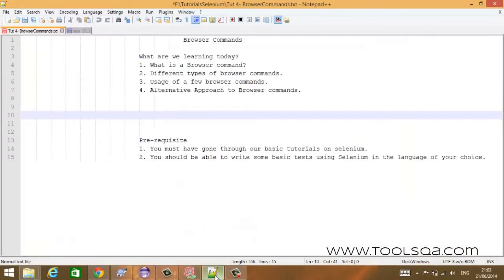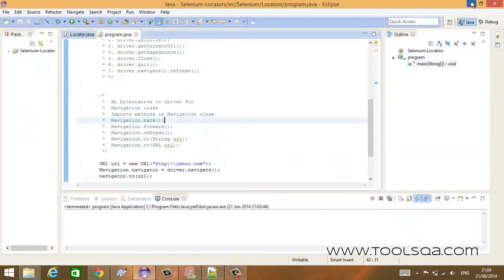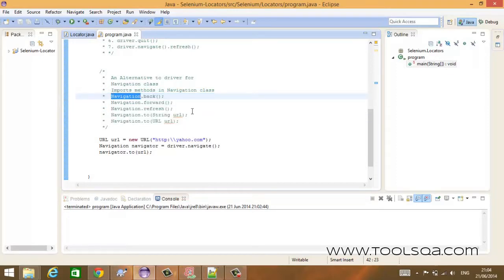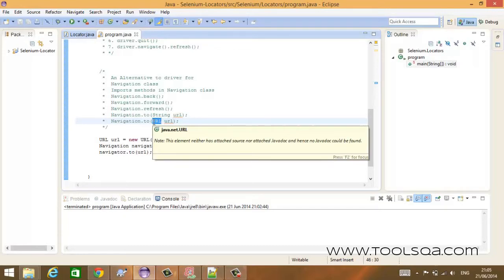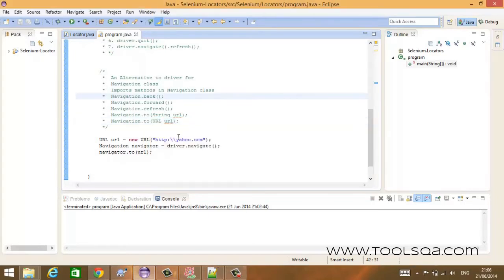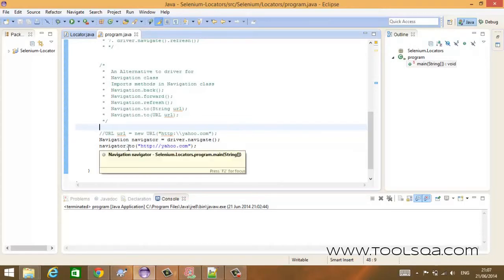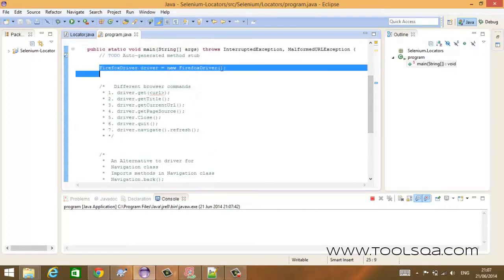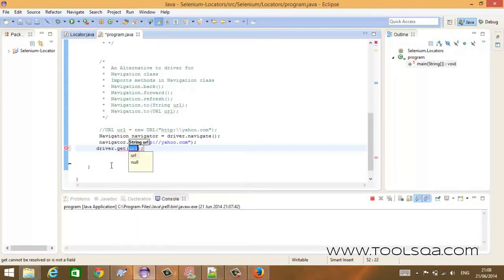Selenium Webdriver Navigation Commands (ToolsQA.com)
Topics covered in this tutorial:

1) Alternative Approach to Browser Commands.

2) What is Navigation class.

3) Different methods in Navigation class:

Navigate Back Command
Navigate Forward Command
Navigate To Command
Refresh Command